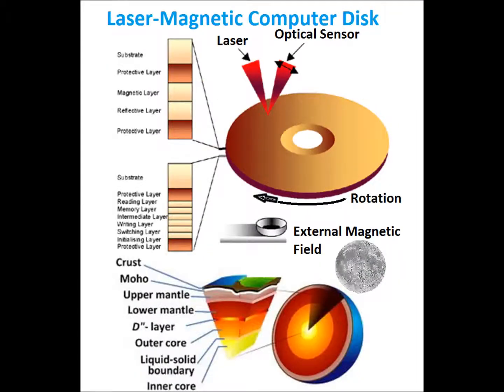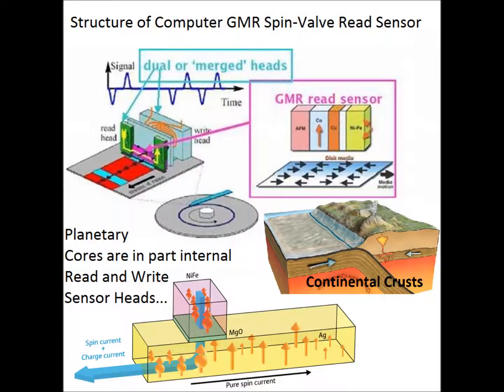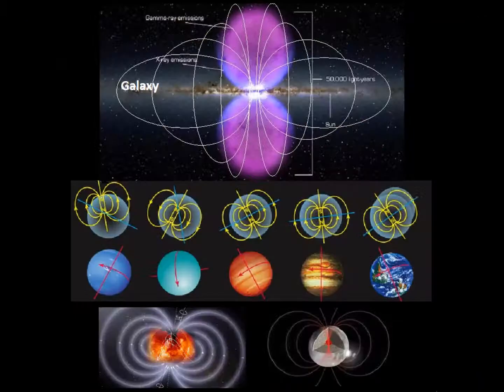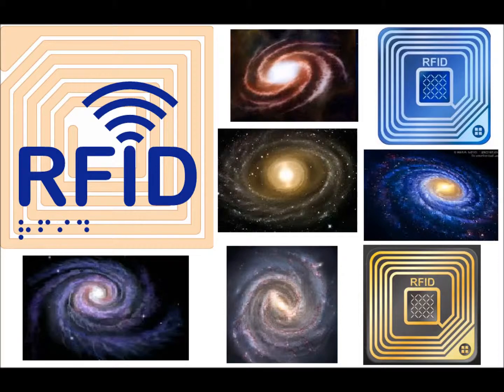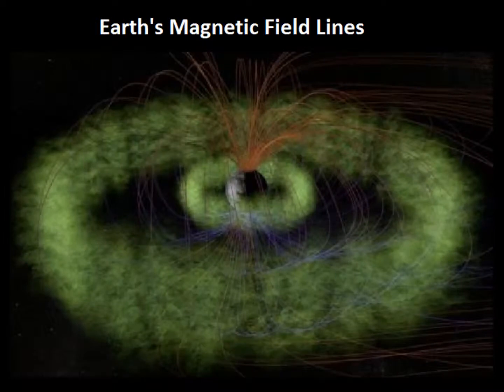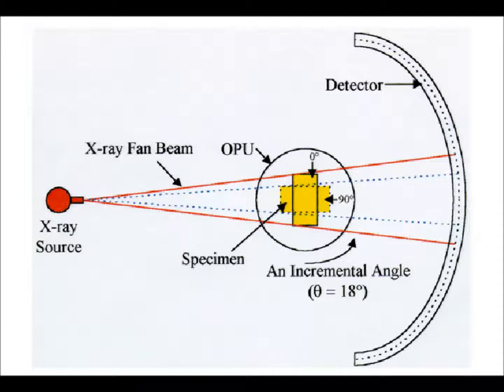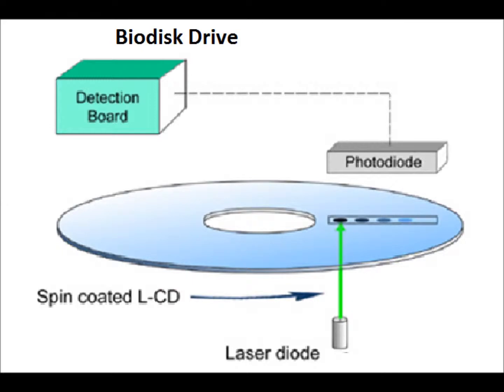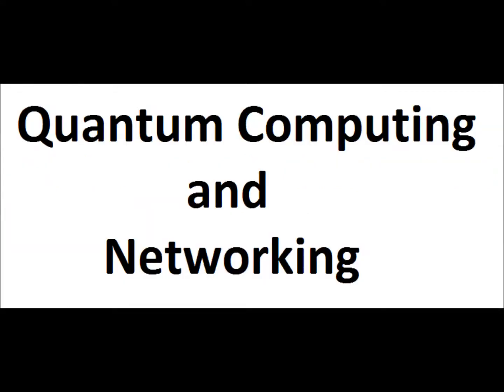Science of Reincarnation , part 1 Cybernetic Universe Technoverse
When you are born your electromagnetic field is downloaded, when you die you are re-uploaded. If you reincarnate you are re-download